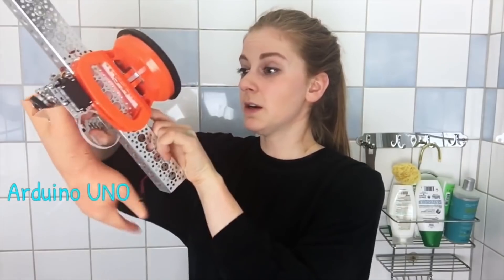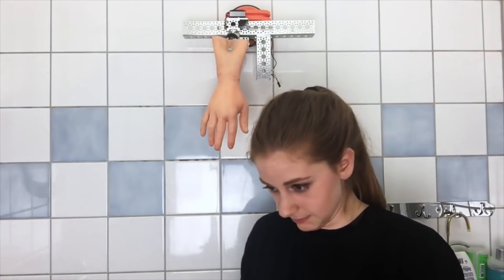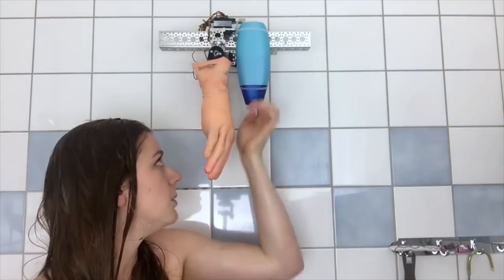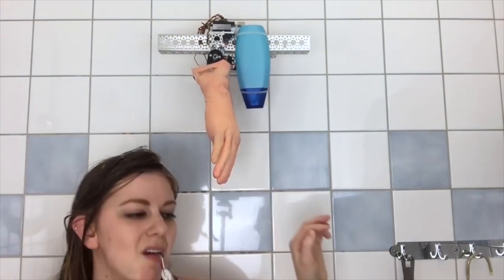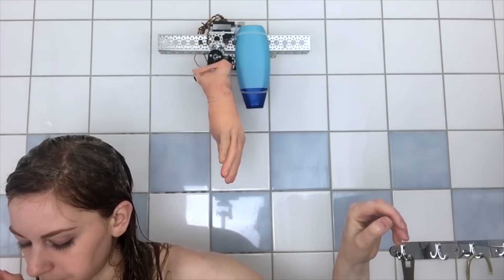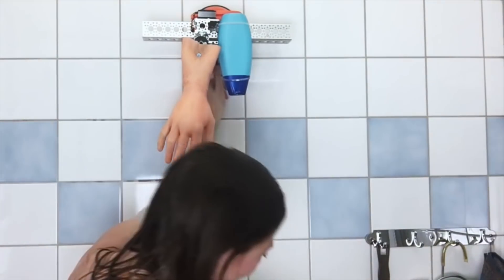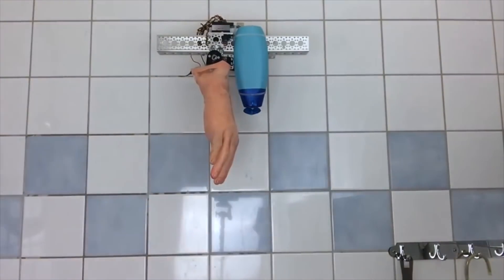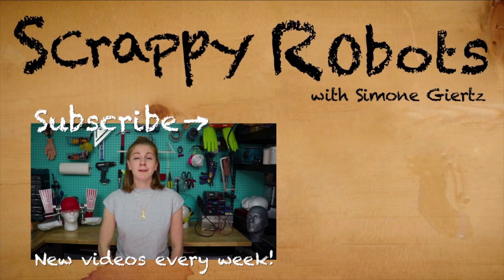Hair-Washing Robot | Scrappy Robots with Simone Giertz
Besides waking up in the morning, washing my hair is my next, least favorite thing about going back to school. You are in a rush, you just woke up, you don't want to get into the shower, you want to eat and you have like 15 minutes to do all this before you are late for school. So I built a robot to do this for me.

Introducing the Hair Washing Robot!! I built this machine using two arduino uno and servo motors. One motor squeezes the shampoo out of the bottle and the other does the hair washing.

I suctioned this to the shower wall, wet my hair and let her rip! Step 1: plug it in. Step 2: grab toothbrush (since you will be saving so much time, you might as well get ahead and brush your teeth!). Step 3: Open the shampoo bottle. Step 4: PROFIT! :)

Basically this robot just slaps the shampoo around on my head. You will still need to rinse you hair, yourself. And that's basically it! I’m throwing in the towel. My hair is so clean!! Ready to conquer the day!